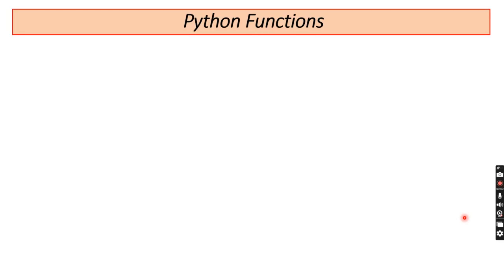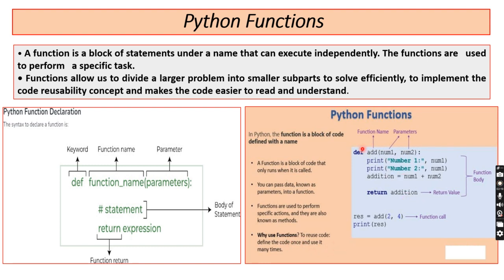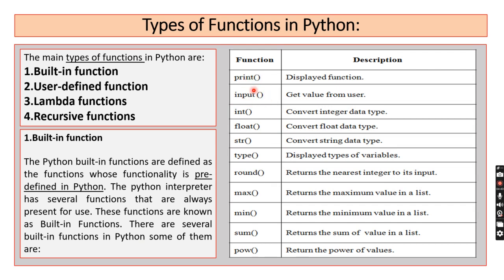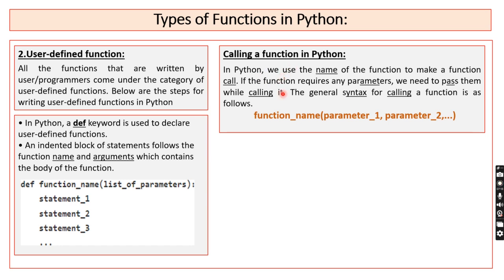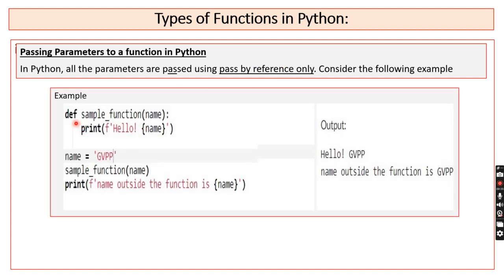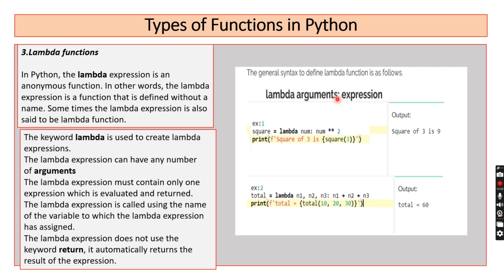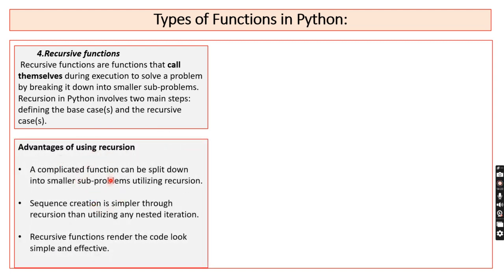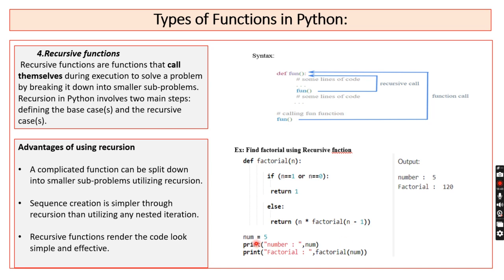Types of functions in Python